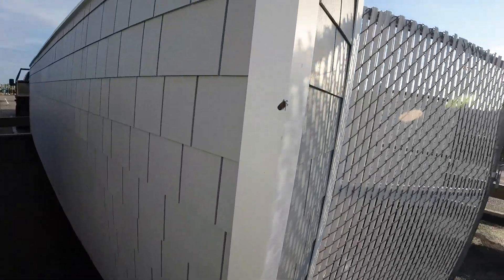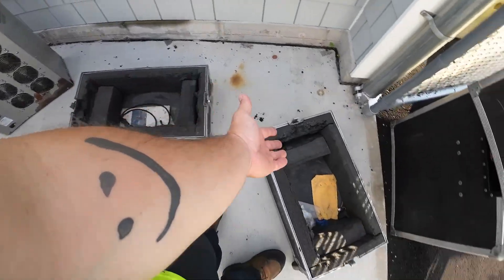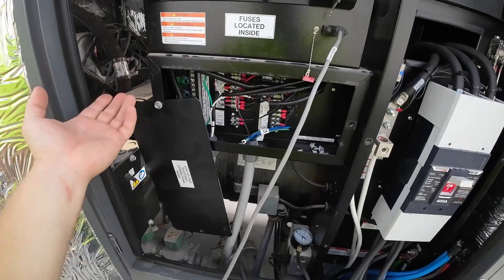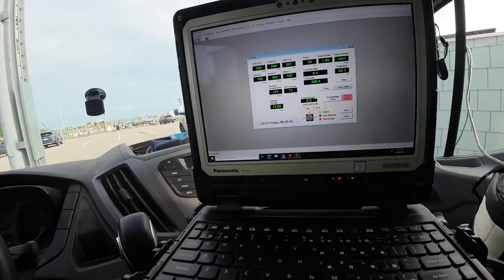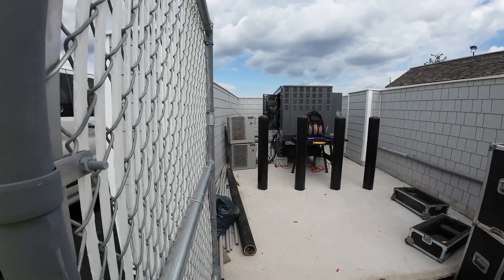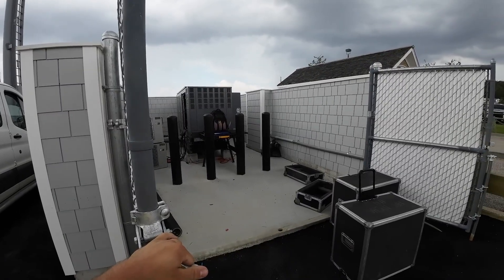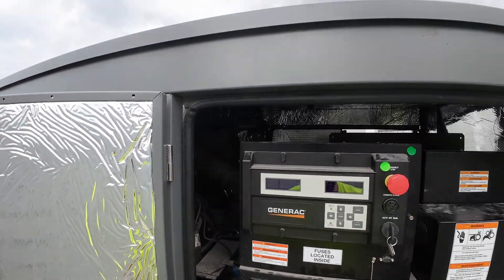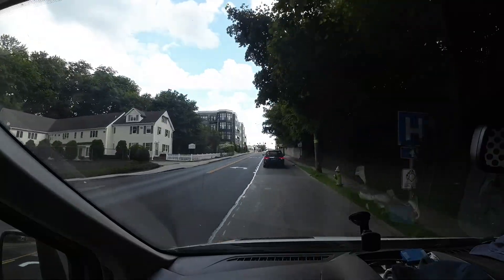100kw loadbank test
What's going on guys! Todays video is little on the shorter side a few of the files of setting up the load banks got corrupt but enjoy the video! we had a 6 hour load bank on a 100kw generac generator!